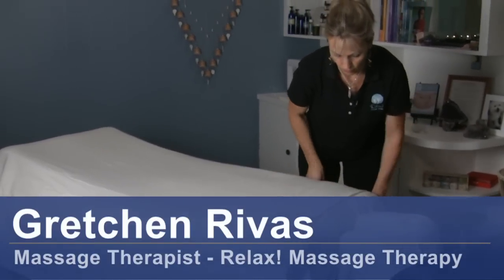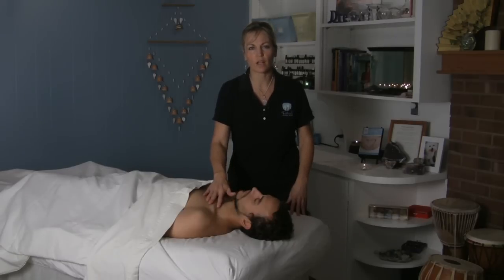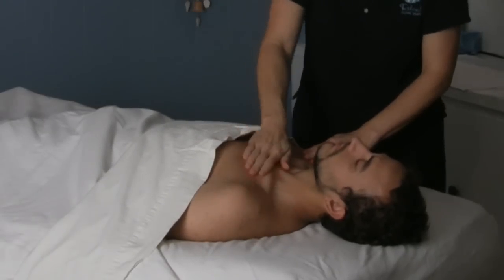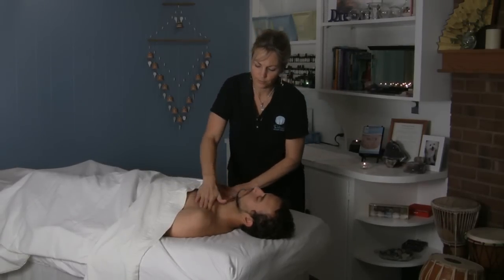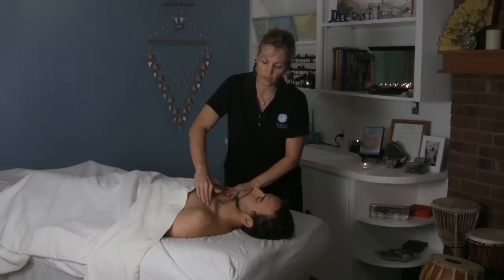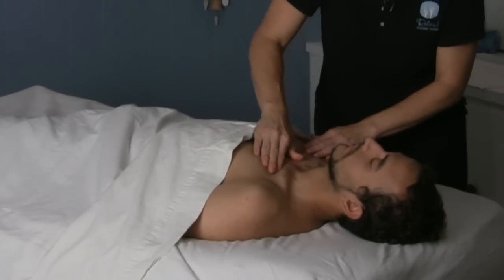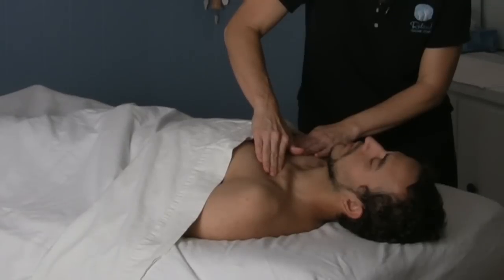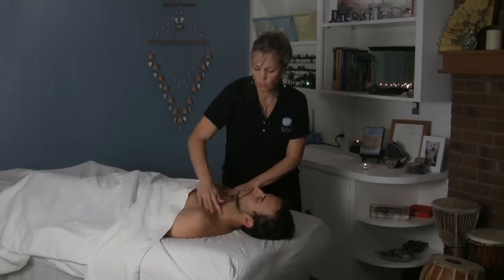Deep Tissue Massage : How to Give a Deep Tissue Face-Up Clavicle Massage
When giving a deep tissue face up clavicle massage it's very important to remember to do slower work with intention. Release stress with tips from a massage therapist in this free video on giving a deep tissue face up massage.

Series Description: The art of giving a deep tissue massage takes lots of practice but has many incredible health benefits. Understand more about this kind of practice with tips from a massage therapist in this free video series on deep tissue massage.